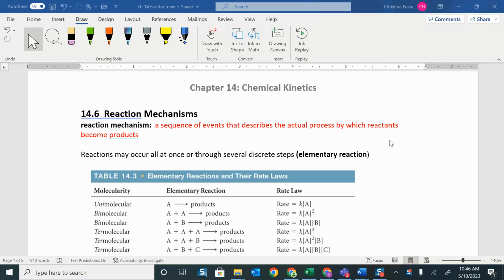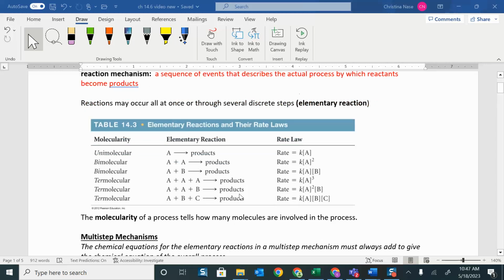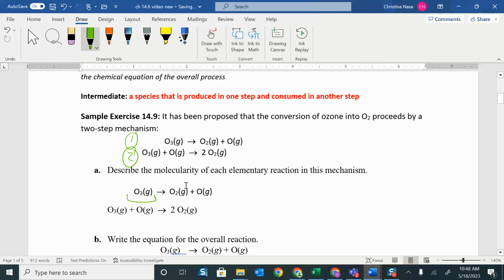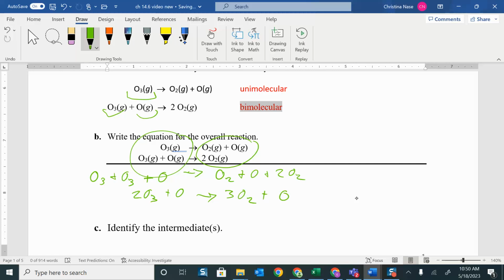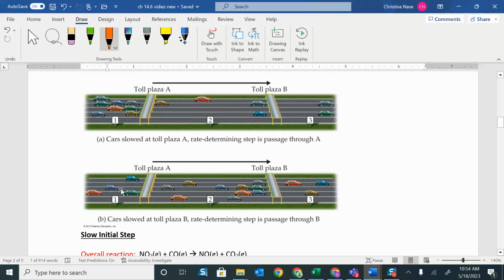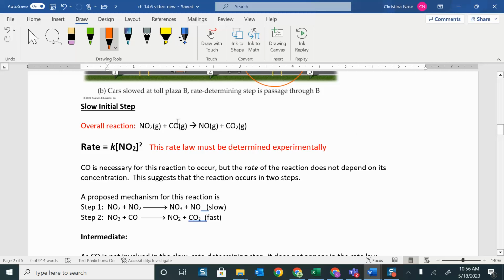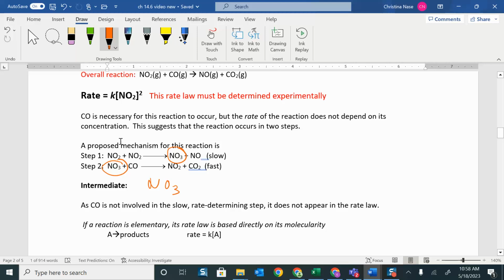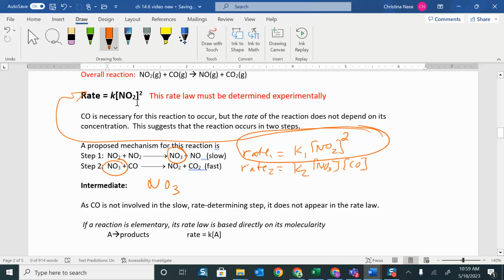CHM 112 14.6a